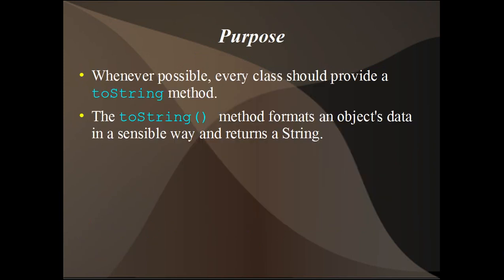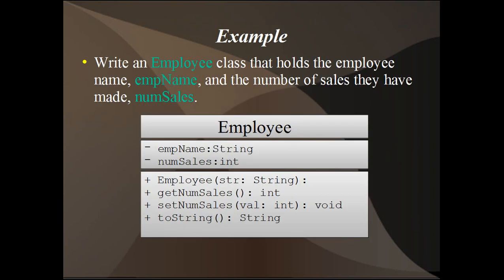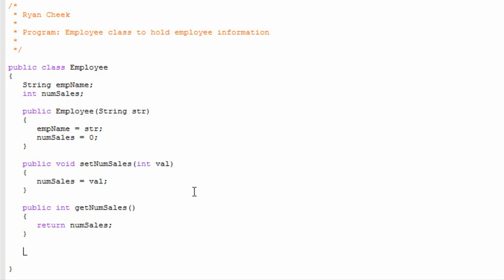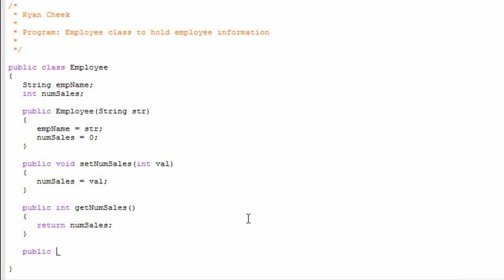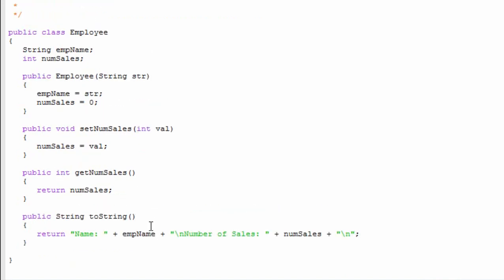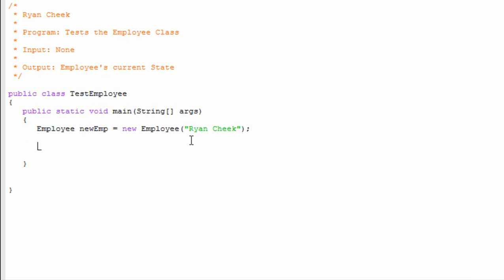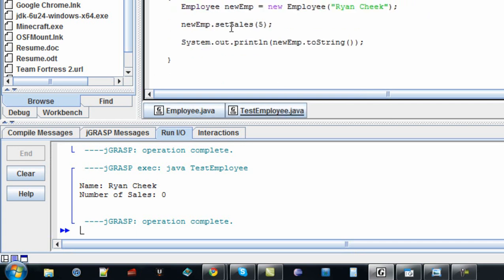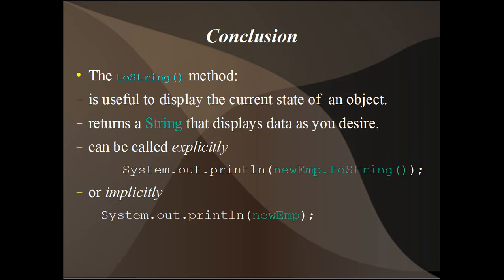9-4 toString Method - Cheek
A tutorial on the toString method.